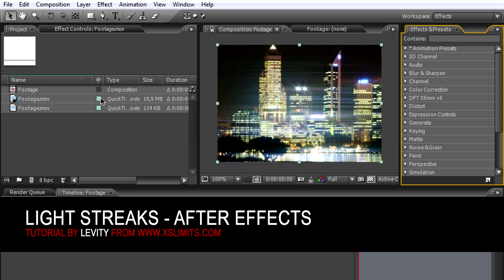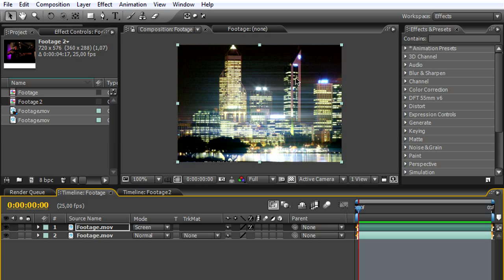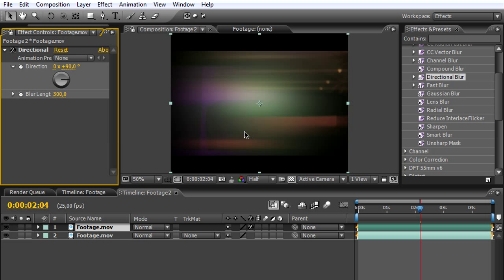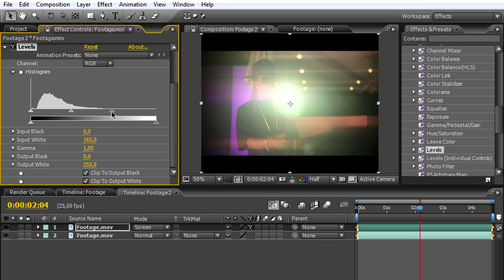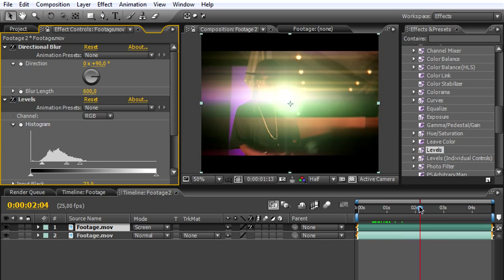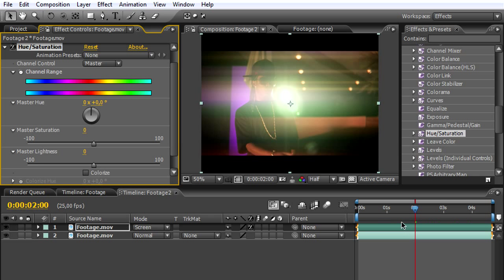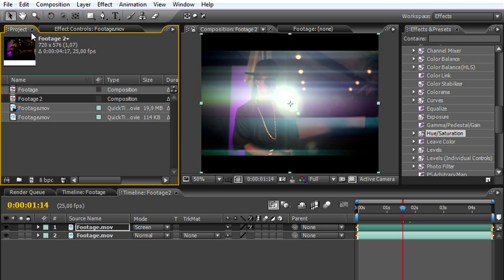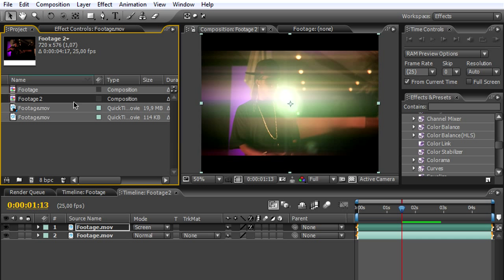Light Streaks - After Effects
-Create basic light streaks, seen on videoclips.
-Adding alternative color to lighting.